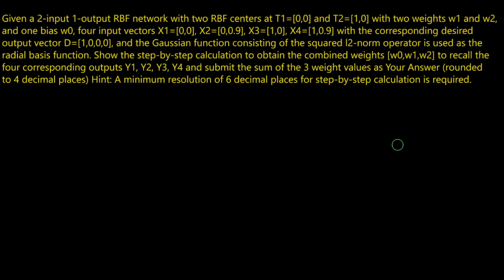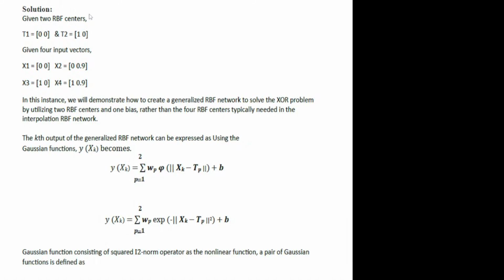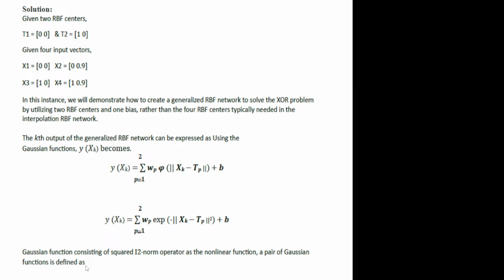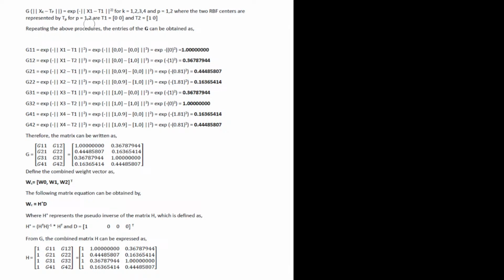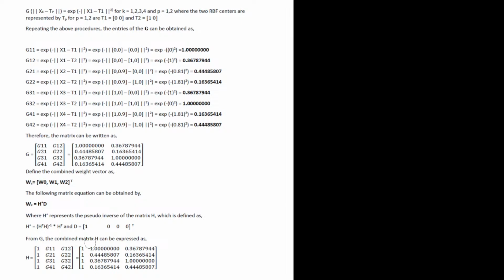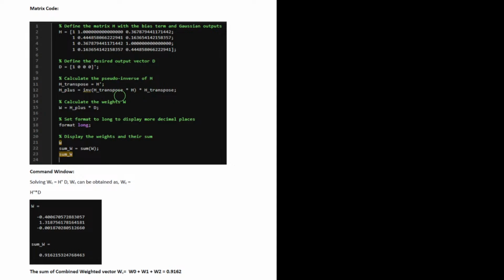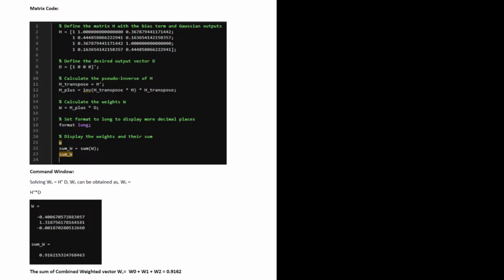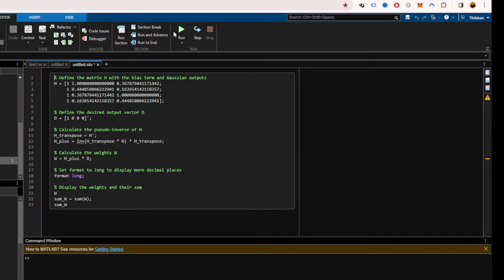Radial Basis Function Neural Network Solved Example | XOR Function Gaussian RBF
Given a 2-input 1-output RBF network with two RBF centers at T1=[0,0] and T2=[1,0] with two weights w1 and w2, and one bias w0, four input vectors X1=[0,0], X2=[0,0.9], X3=[1,0], X4=[1,0.9] with the corresponding desired output vector D=[1,0,0,0], and the Gaussian function consisting of the squared l2-norm operator is used as the radial basis function.
Show the step-by-step calculation to obtain the combined weights [w0,w1,w2] to recall the four corresponding outputs Y1, Y2, Y3, Y4 and submit the sum of the 3 weight values as Your Answer  (rounded to 4 decimal places) Hint: A minimum resolution of 6 decimal places for step-by-step calculation is required.